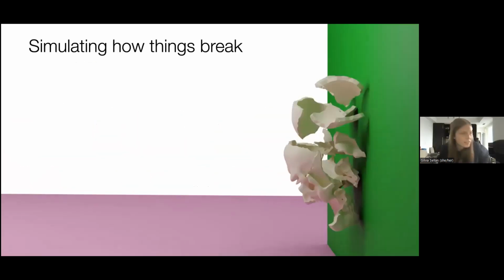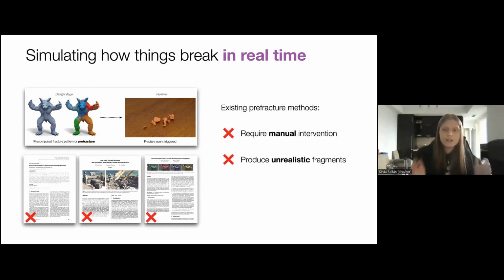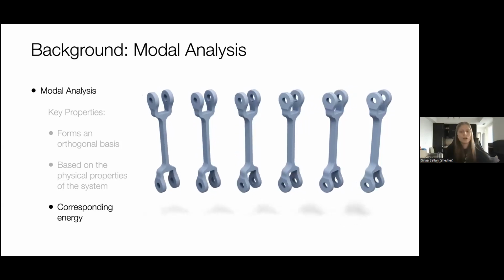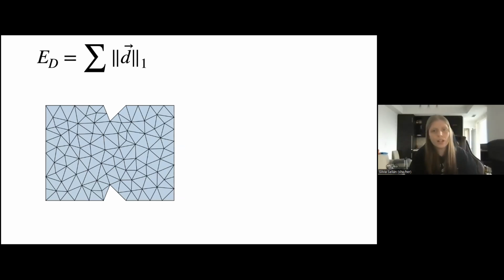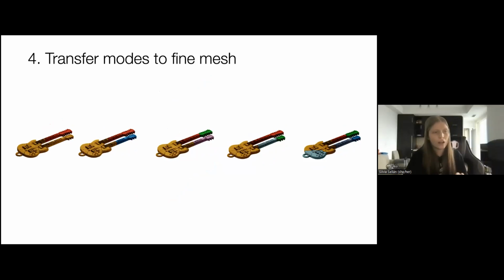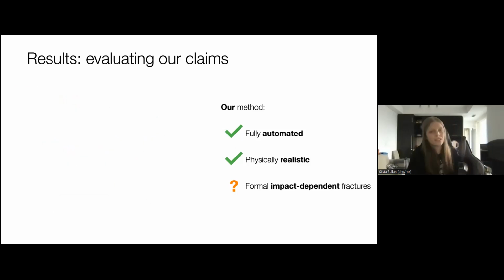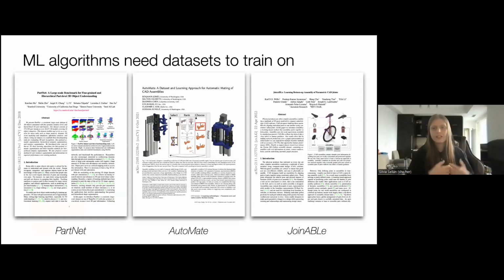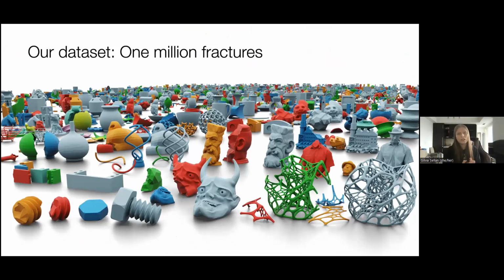EASF S05E10 (2022/11/05, Speaker 2): Dr. Silvia Sellán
About the Speaker:

Silvia Sellán is a third-year Computer Science PhD student at the University of Toronto, advised by Alec Jacobson and working in Computer Graphics and Geometry Processing. She is a Vanier Doctoral Scholar, an Adobe Research Fellow and the winner of the 2021 University of Toronto FAS Dean's Doctoral Excellence Scholarship. She has interned twice at Adobe Research under the mentorship of Noam Aigerman and twice at the Fields Institute of Mathematics. She is also an organizer of the Toronto Geometry Colloquium and a member of WiGRAPH. Before all that, she completed a B.Sc. in Mathematics and a B.Sc. in Physics at the University of Oviedo.

About this talk:

Drawing a direct analogy with the well-studied vibration or elastic modes, we introduce an object's fracture modes, which constitute its preferred or most natural ways of breaking. We formulate a sparsified eigenvalue problem, which we solve iteratively to obtain the n lowest-energy modes. These can be precomputed for a given shape to obtain a prefracture pattern that can substitute the state of the art for realtime applications at no runtime cost but significantly greater realism. Furthermore, any realtime impact can be projected onto our modes to obtain impact-dependent fracture patterns without the need for any online crack propagation simulation. We not only introduce this theoretically novel concept, but also show its fundamental and practical superiority in a diverse set of examples and contexts.